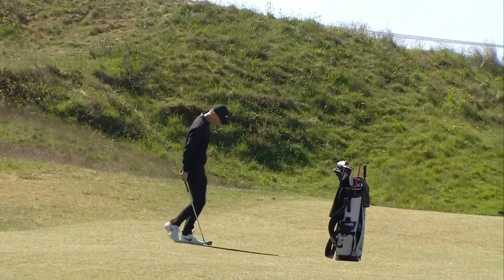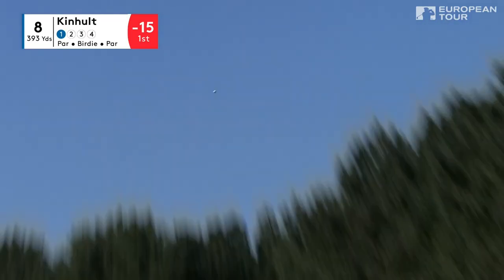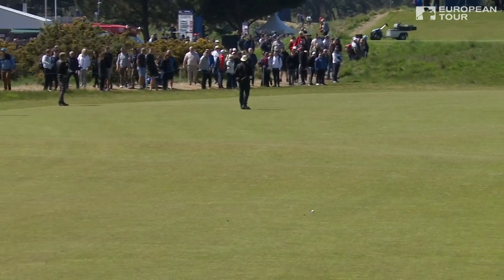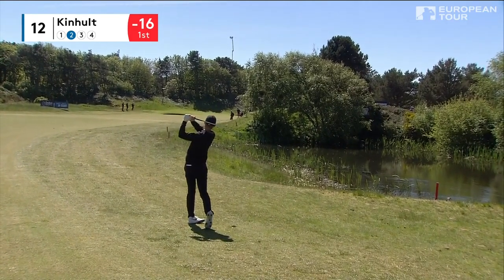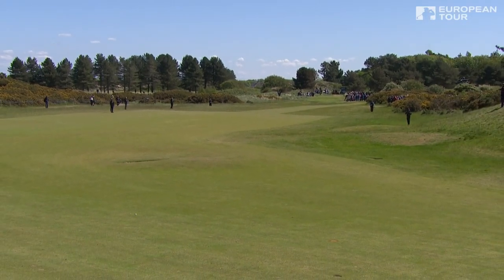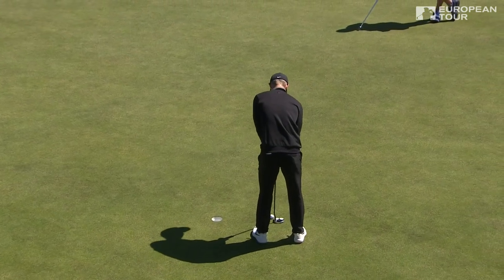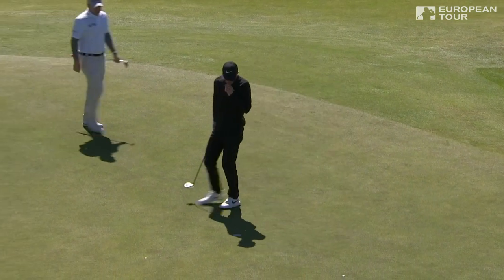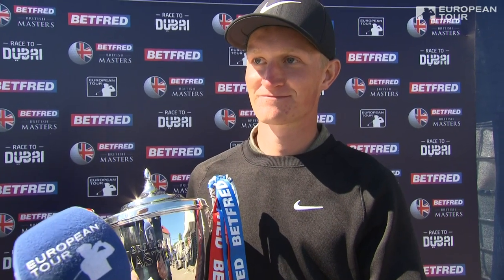Marcus Kinhult's first European Tour win | 2019 Betfred British Masters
Marcus Kinhult secured his maiden European Tour title at the 52nd time of asking after producing a birdie-birdie finish to win the Betfred British Masters by a single shot.

There was late drama at Hillside Golf Club on Sunday as Kinhult, Matt Wallace, defending champion Eddie Pepperell and young Scot Robert MacIntyre were locked together at 15 under par when the final group containing overnight leaders Kinhult and Wallace stood on the 18th tee.

With Pepperell and MacIntyre watching on following the conclusion of their rounds, Kinhult coolly rolled in his eight foot birdie putt at the last to sign for a final-round 70 and make his European Tour breakthrough.

Lee Westwood bids for his 25th European Tour victory as he joins tournament host Tommy Fleetwood at Hillside Golf Club for the Betfred British Masters. He is part of a strong line-up of British players which includes Ryder Cup stars Fleetwood and Tyrrell Hatton, Matt Wallace and defending champion Eddie Pepperell.